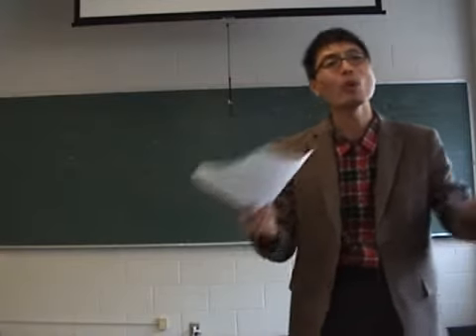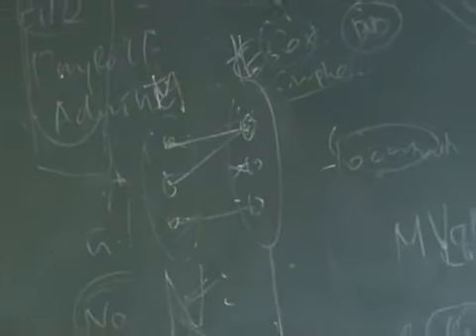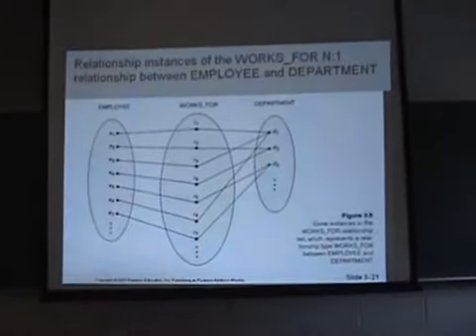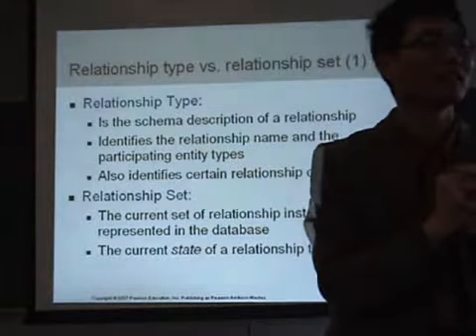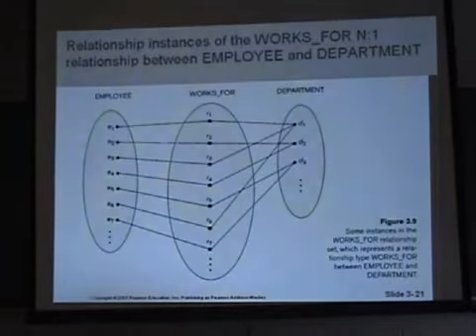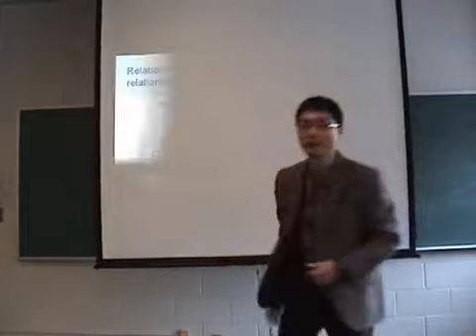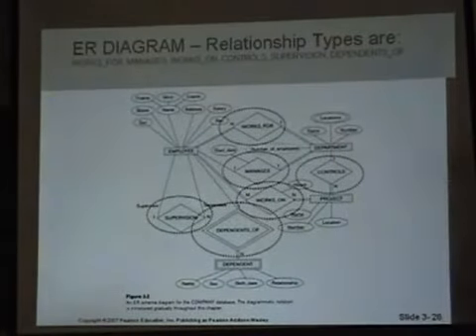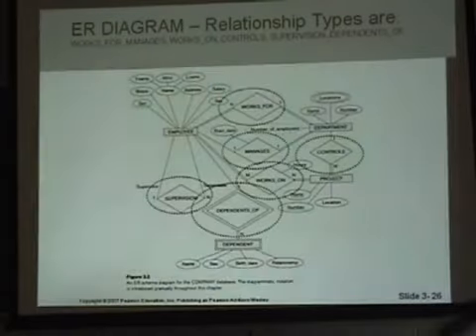Ch7 (Part 2): Data Modeling Using the Entity-Relationship Model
- Chapter 7 (Part 2): Data Modeling Using the Entity-Relationship Model
- Text Book: Fundamentals of Database Systems, 6th Edition, by Elmasri/Navathe, published by Addison-W